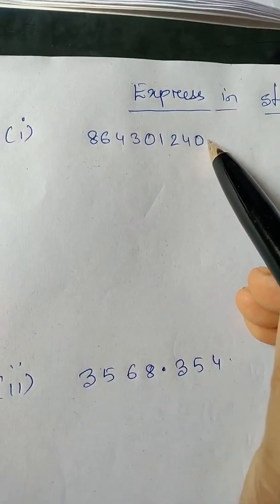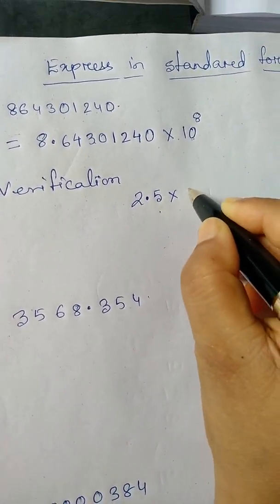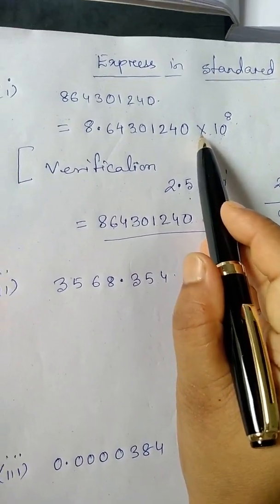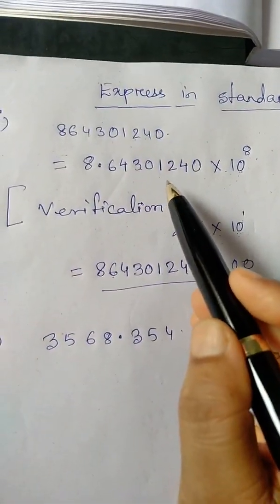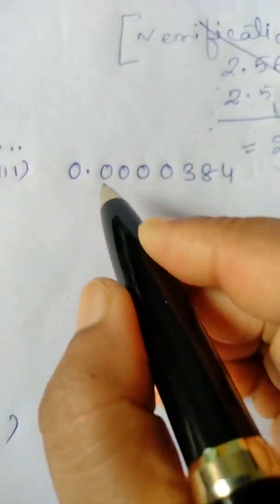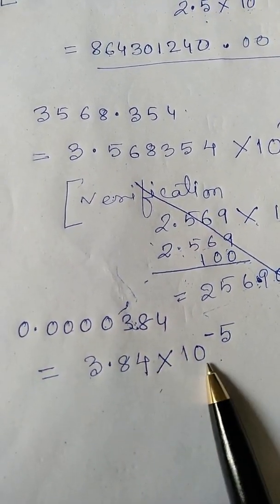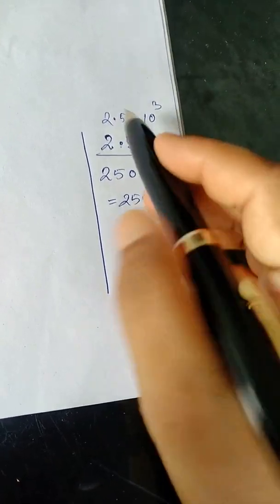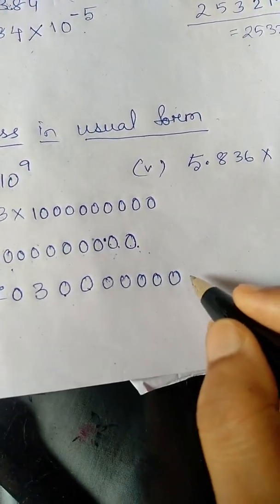Class 8 (Number in standard form)